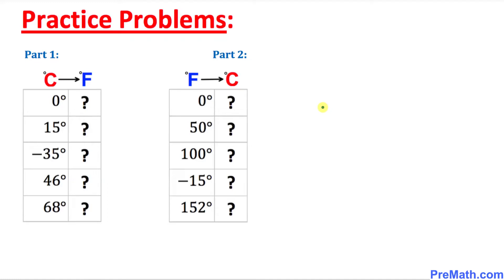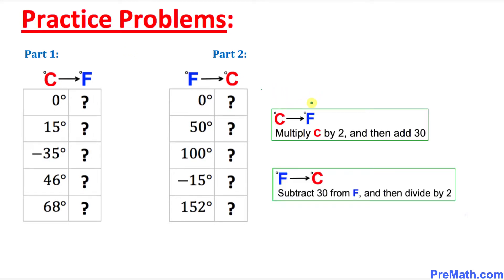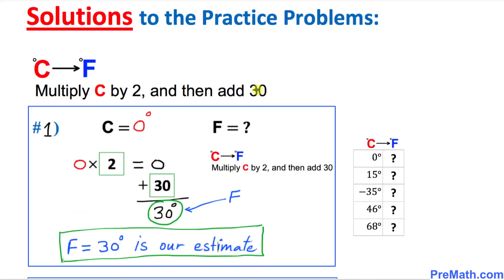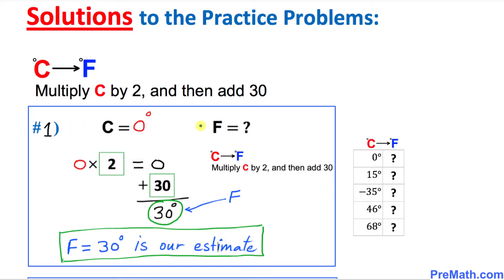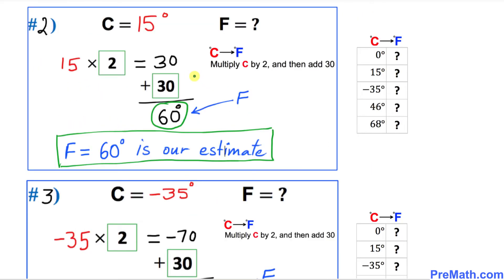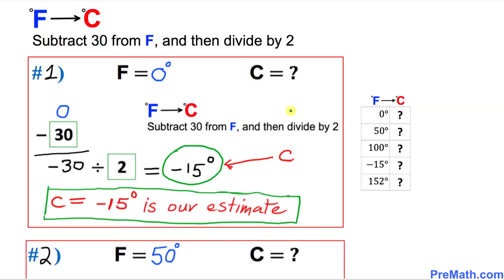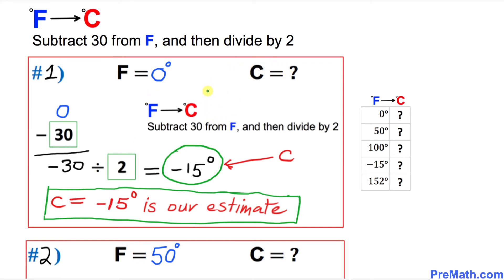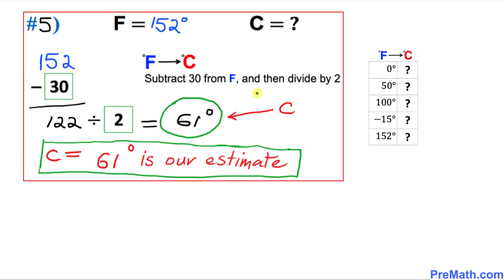Celsius and Fahrenheit Conversion Practice Problems with Solutions - Estimate Answers in Seconds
Do these practice problems to increase your understanding of converting between Fahrenheit and Celsius! Watch till the end of the video to see all the solutions to the problems. Video by PreMath.com